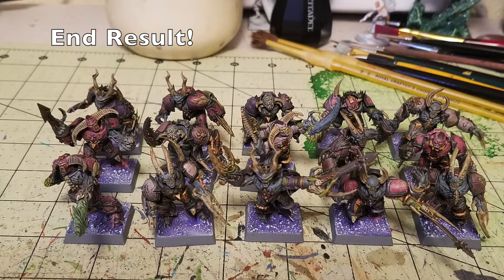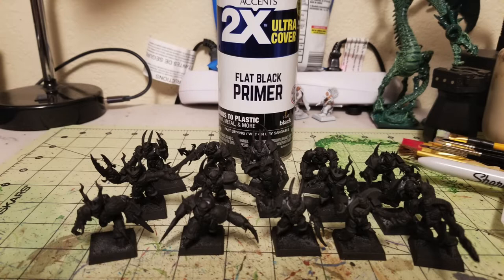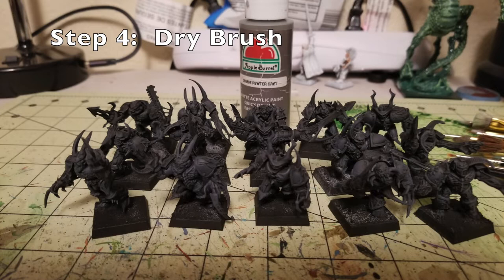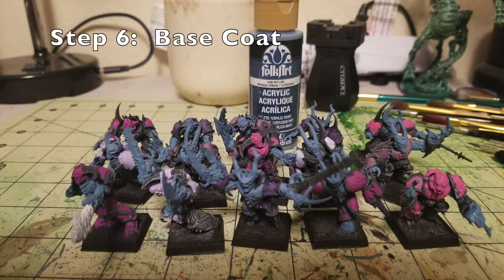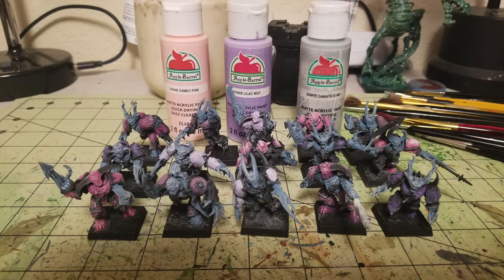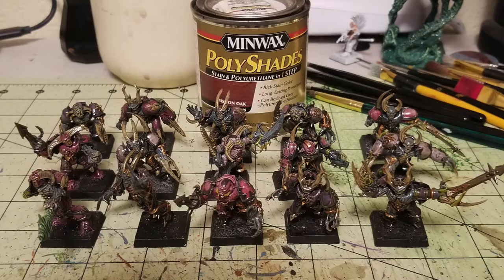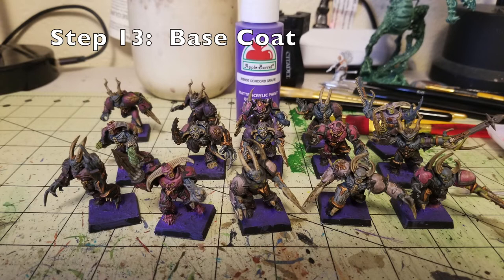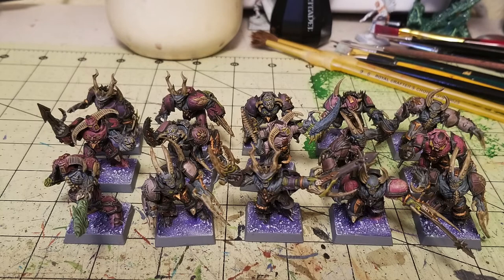Cheap Shots: Episode #31 How to Cheaply and Quickly Paint Possessed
On this episode of "Cheap Shots" we will show you how to cheaply and quickly paint up a unit of Warhammer 40,000 Heretic Astartes Possessed in the colors of the Emperor's Children.  The whole project will save you +$130.00 in savings!

On this channel we feature the following Miniatures War Games:
Mordheim
Necromunda
Blood Bowl
Kill Team
Warcry